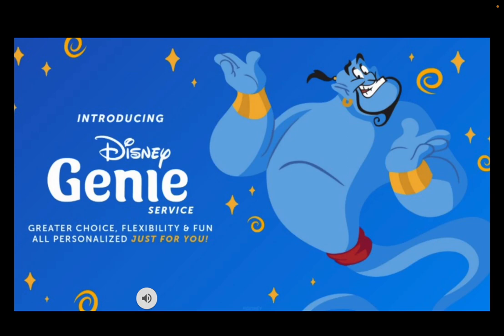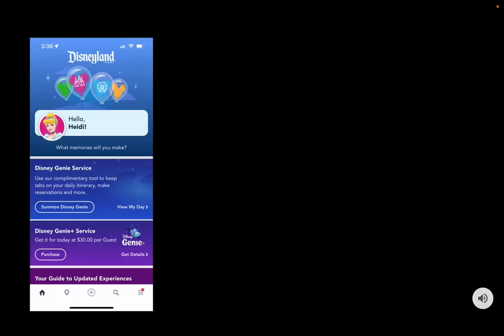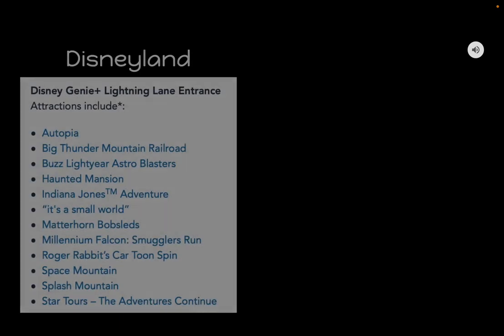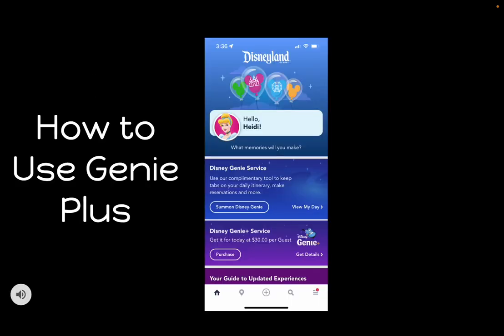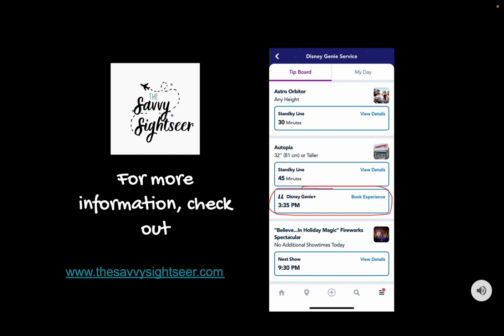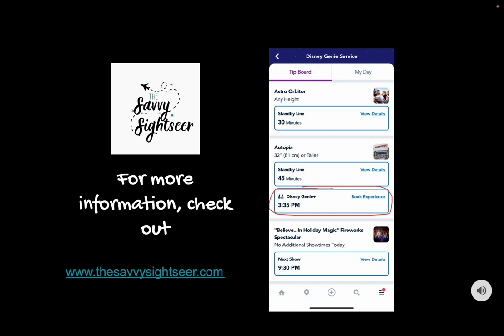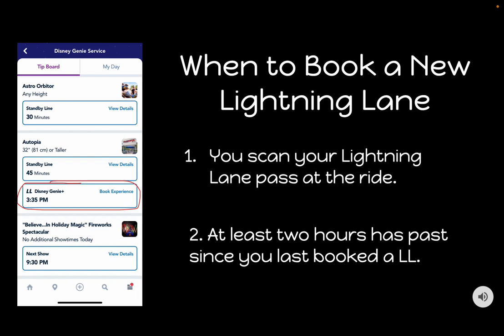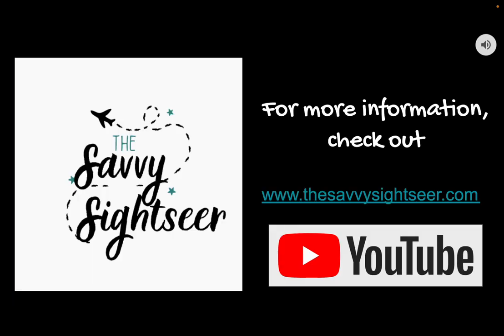How to Use Disney Genie Plus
Disney Genie Plus is well worth the money if you know how to use the right.

for more trip ideas, travel tips, and finding out how to travel savvy.